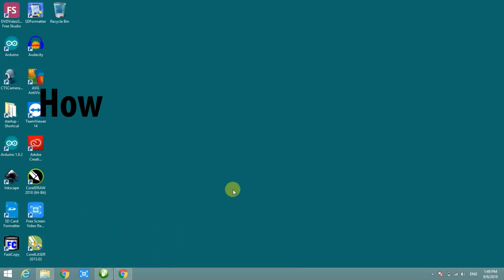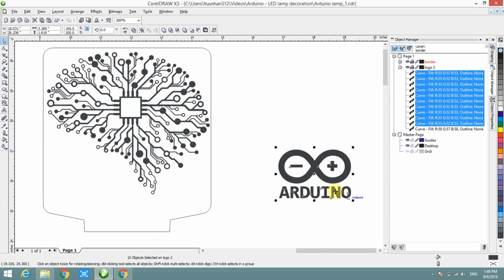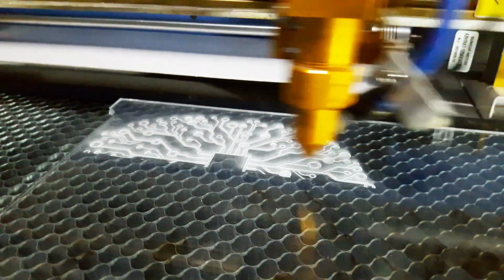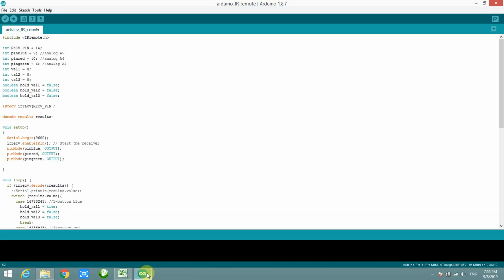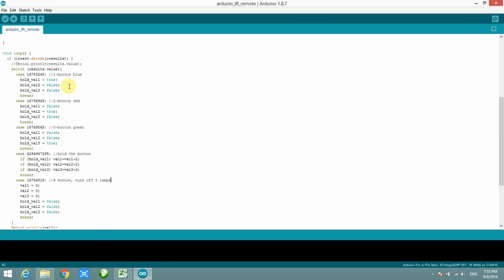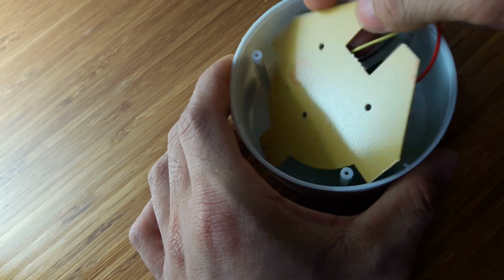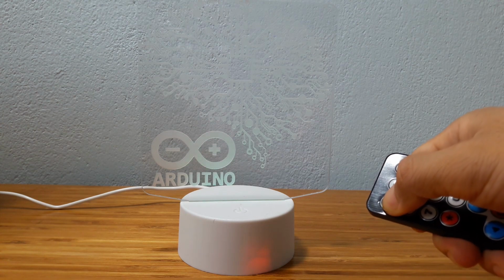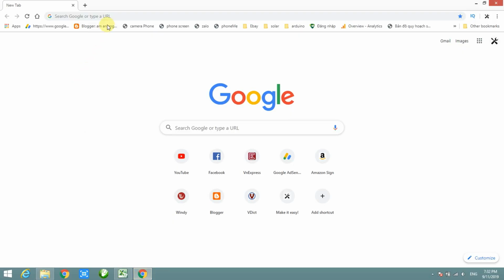Arduino LED lamp decoration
Make your own decoration LED lamp with Arduino Pro Mini
The lamp can control by IR remote, you can adjust many colors or change the program as your wish
Would you like to purchase this product?